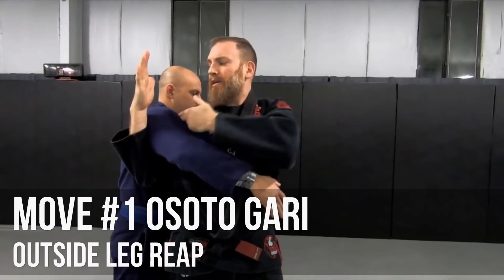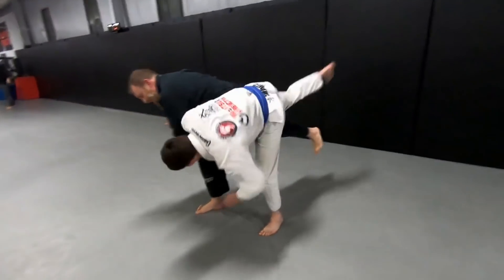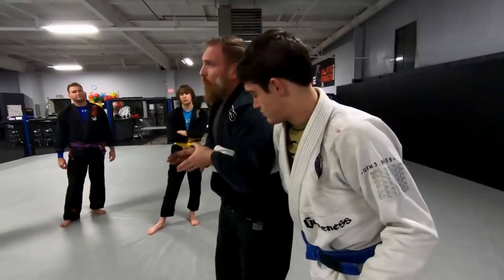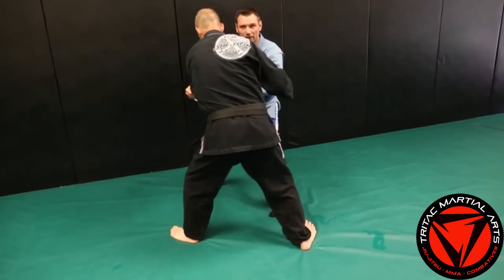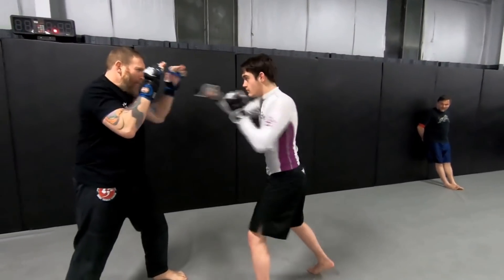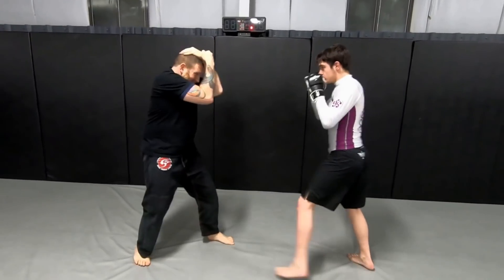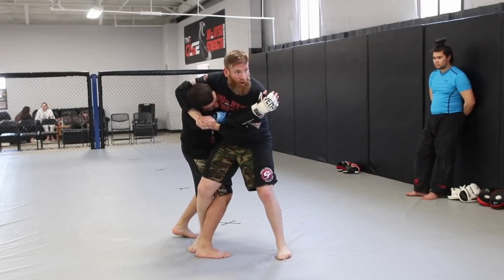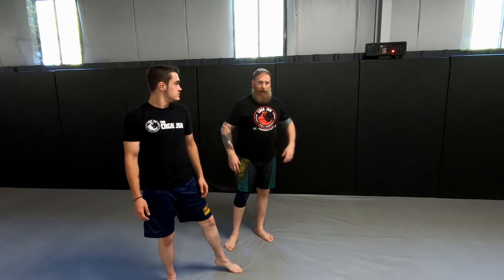Top 7 Combat Jujutsu Attacks | Throws & Aikijutsu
We're going to explore the top 7 Japanese Jujutsu attacks that can be used for sport, street and survival.

Included are Jujutsu throws such as the Ippon Seoi Nage, Kata Guruma (from Sambo perspective) and more.

We'll also look at Aikijutsu techniques (Kote Gaeshi) for unarmed and armed defense.

Here are the timecodes for the Top 7 Japanese Jujutsu Attacks

00:00 - 02:05 Ippon Seoi Nage
02:06 - 06:54 Kote Gaeshi Unarmed and Armed Defense
06:55 - 08:08 Kata Guruma with Matt Bryers
08:09 - 12:12 Kata Guruma with Vlad Koulikov from Sambo Fusion
12:13 - 16:55 Kick Defense to Ouchi Gari Flow
16:56 - 17:51 Tai Otoshi From Pinch Headlock
17:52 - 19:58 Osoto Gari From Pinch Headlock
19:59 - 21:55 Kouchi Gari from Arm Drag